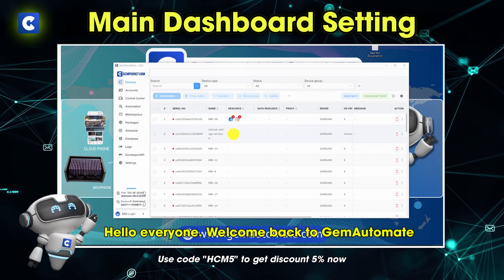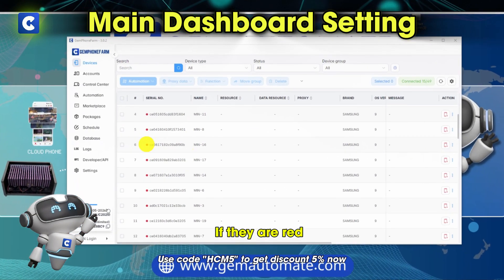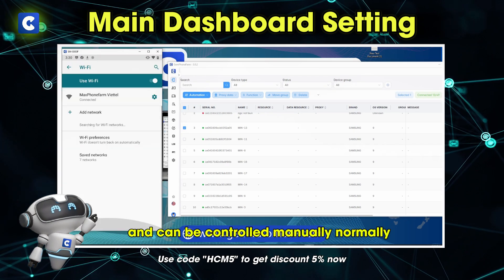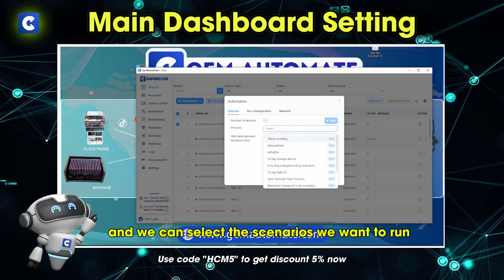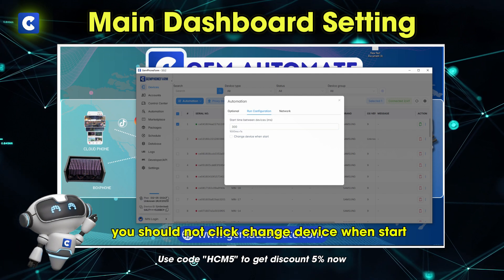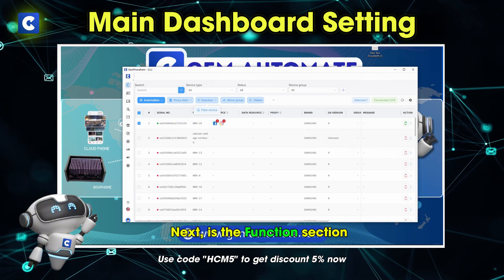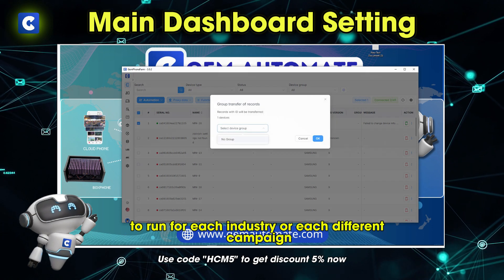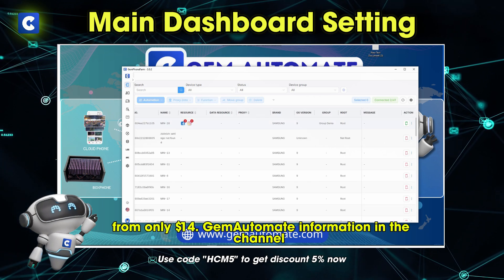🔧 No-Code Setting #1: "Device" Settings Overview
In this video, we’ll give you a quick overview of the Device settings section in Gemautomate, the no-code automation platform. You’ll learn how to configure key device parameters to suit your automation needs — all without writing a single line of code.

🔧 What you can customize:
Device name:
- Manufacturer
- Android version
- Screen size & resolution
- Language & region
- Network type
... and more!

Whether you're creating automated test flows, app behavior simulations, or traffic scenarios, setting up the right device profile is essential — and super easy with Gemautomate.

✅ Fast, flexible configuration
✅ Perfect for automation beginners & pros